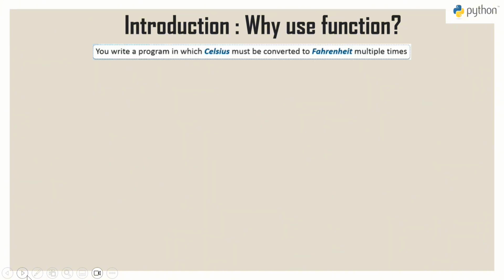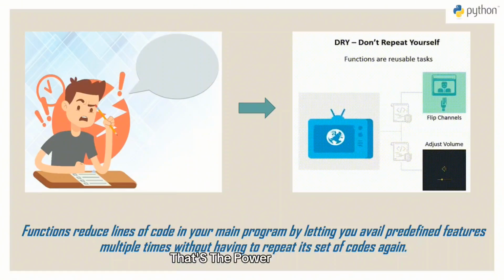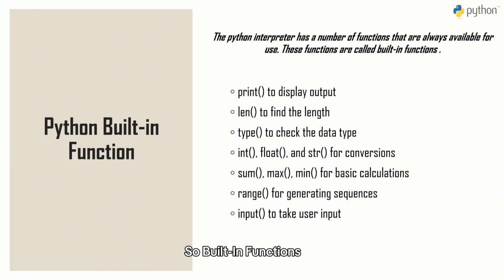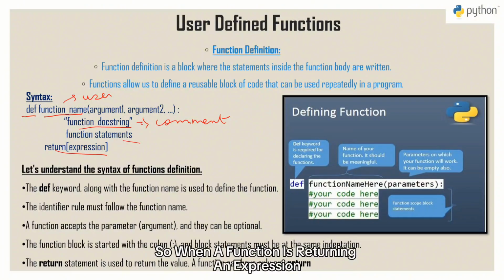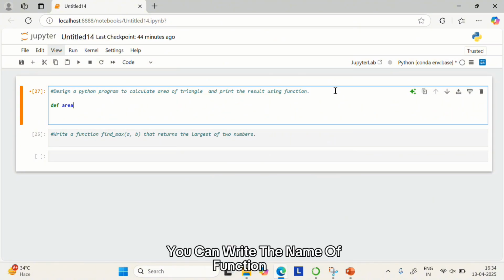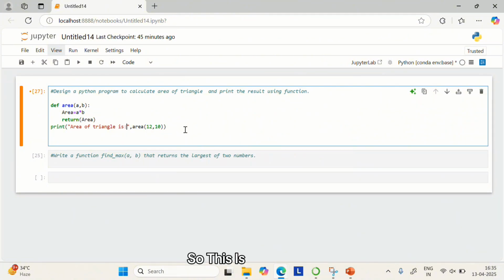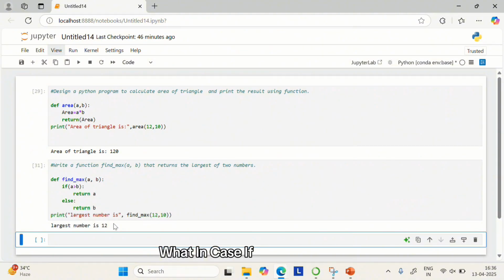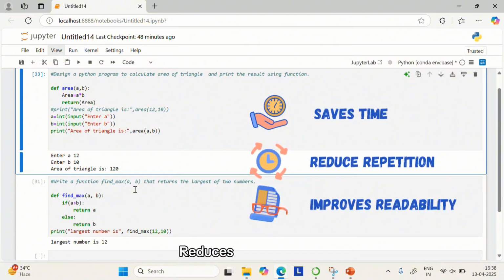🐍 Mastering Python Functions: From Basics to Writing Your Own 🚀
Welcome to Sangeeta Shirsat’s channel!
In this tutorial, we explore the core concept of functions in Python. Whether you're just starting out or looking to strengthen your Python skills, this video provides a clear and practical understanding of how functions work—and how to define your own.

In This Video:

Introduction to Functions: Why should we use functions in Python?

Getting Started: Understand what functions are and how they help in organizing code.

Types of Functions: Dive into built-in functions, user-defined functions, and more.

Practical Approach: See real Python code examples to grasp function concepts effectively.

Beginner-Friendly: Simple, step-by-step explanations for learners.

Hands-On Examples: Apply concepts with real Python code.

Build a Strong Foundation: Essential knowledge for any Python developer.

Recommended IDEs: PyCharm, VS Code, Jupyter Notebook

Your support helps us grow and bring more quality tutorials. Happy Coding!

Python functions
Python function tutorial
Python function types
Python practical examples
Function syntax in Python
Understanding Python functions
Function parameters and arguments
Return values in Python
Reusable code in Python
Defining your own functions
Python hands-on coding

Let me know if you’d like a shorter version or customized for Instagram or LinkedIn too!